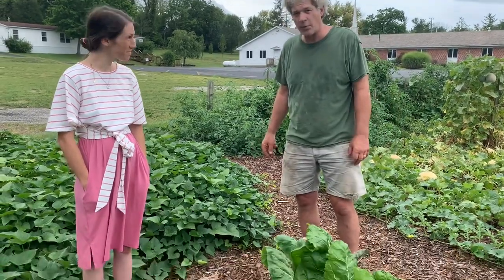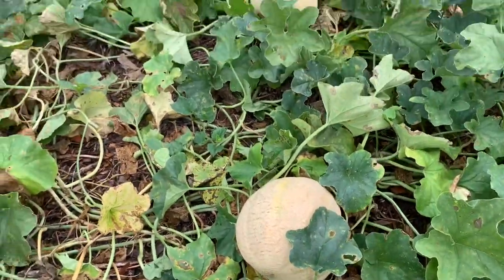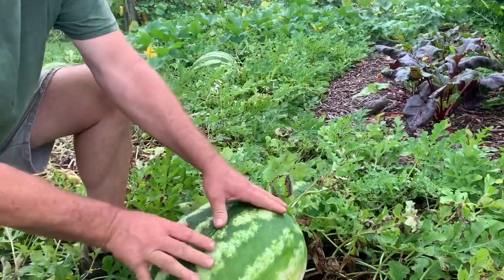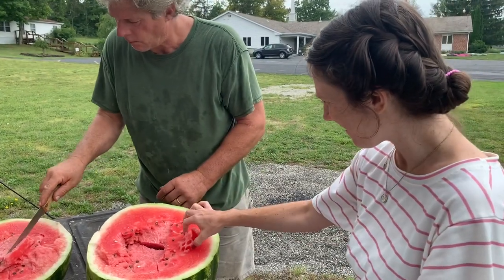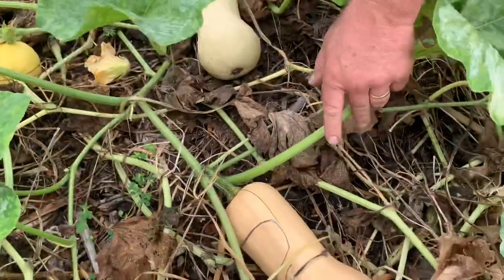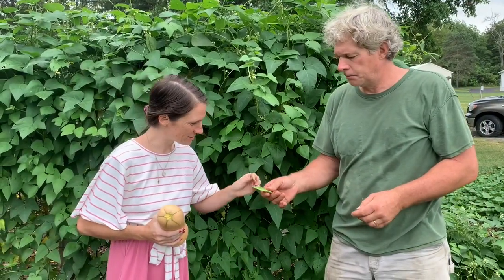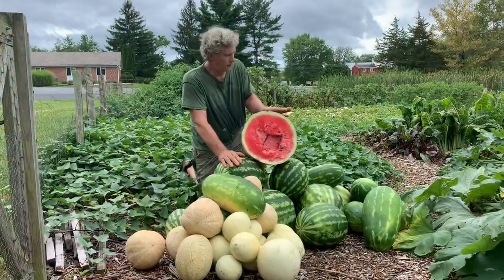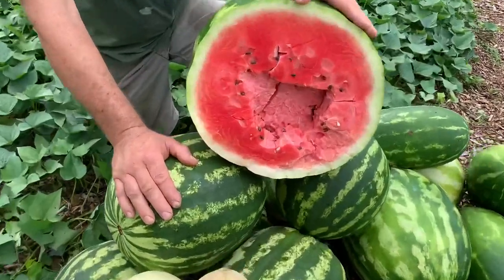Back to Eden Gardening Works! Learn How to Harvest Cantaloupe, Honeydew, and Watermelon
Back to Eden Gardening Tour with Mark McOmber who demonstrates how to harvest cantaloupe, honeydew, and watermelon in a Back to Eden Garden. As you can see in the video not only does Back to Eden Gardening work, it actually yields more fruit (literally) in your organic garden. The vegetable garden and fruit this year grew in abundance and produced high-quality organic food. Growing your own food is easy with Back to Eden Gardening and worth the labor you do invest in adding compost, composted manure, and wood chips to your garden!